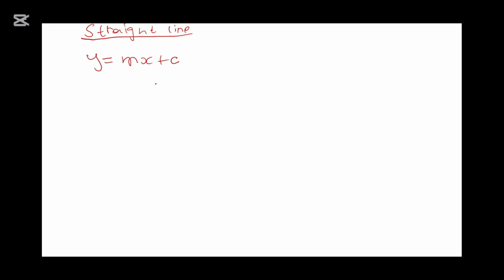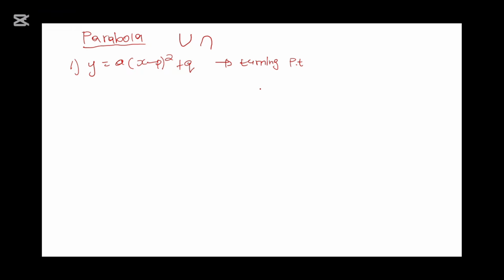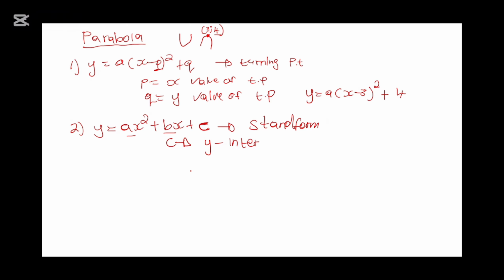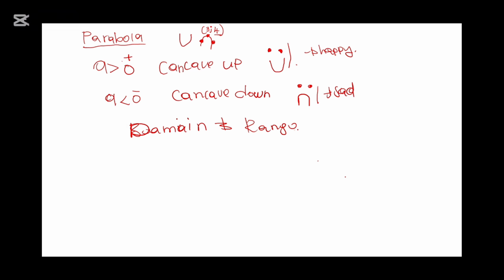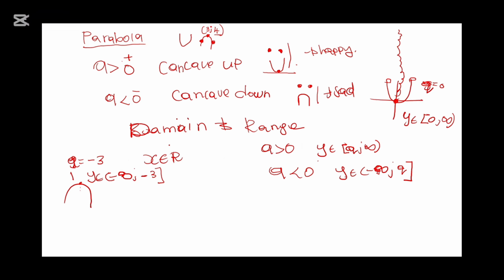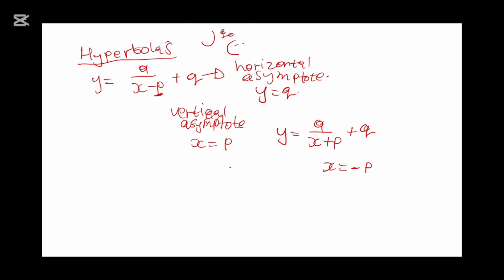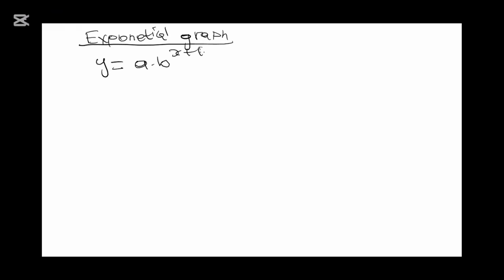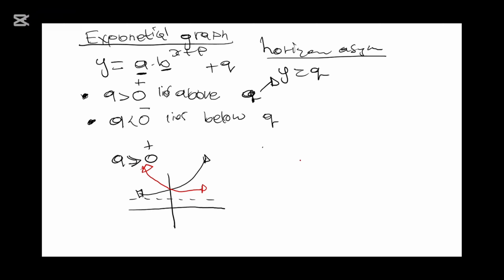Function Explained | Grade 11 | Grade 12 revision (Setswana & English )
IN this video i explain Funtions step by step in a simple way. Setswana and English is used to help learners understand better . This lesson is good for gr 10,11,12 learners